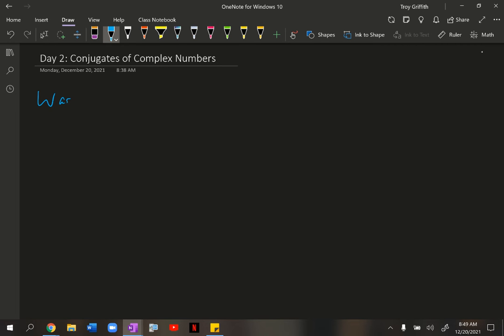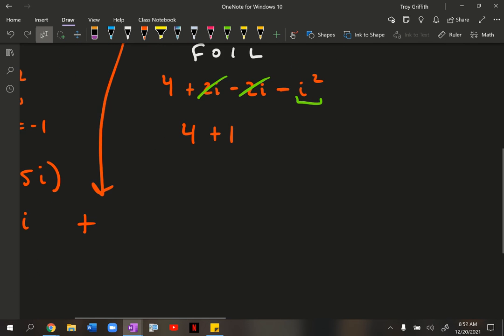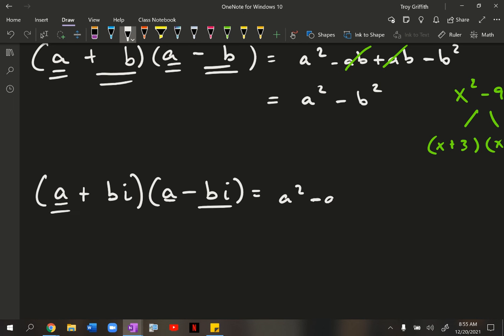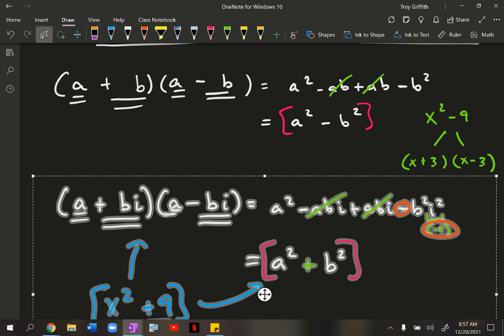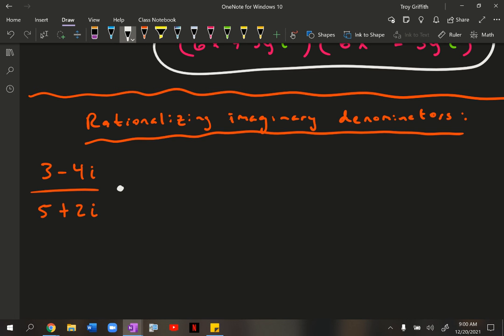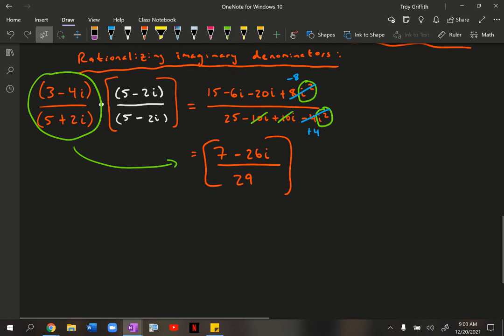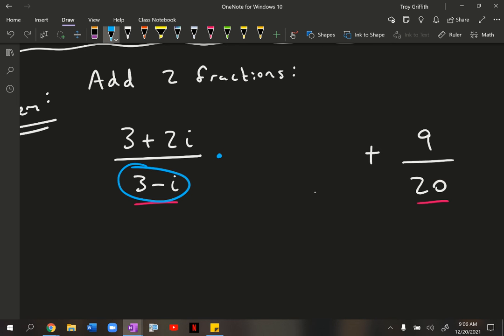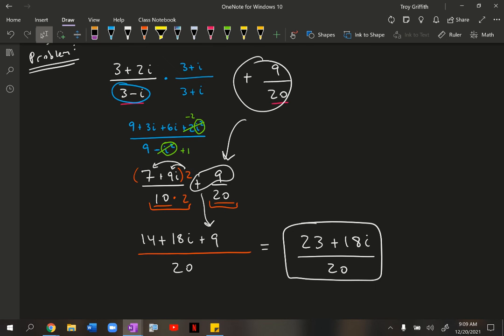Conjugates of Complex Numbers